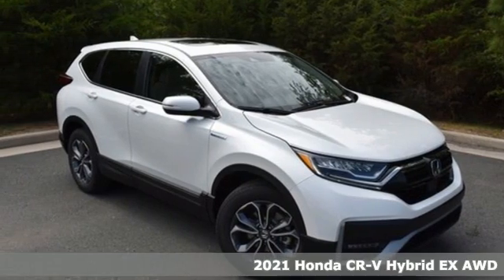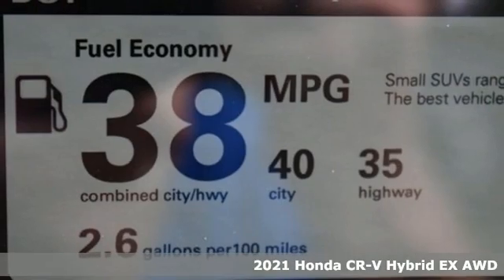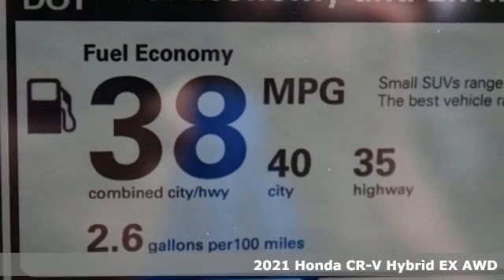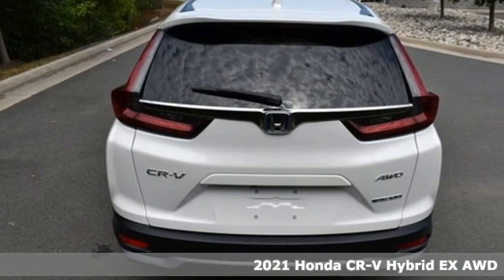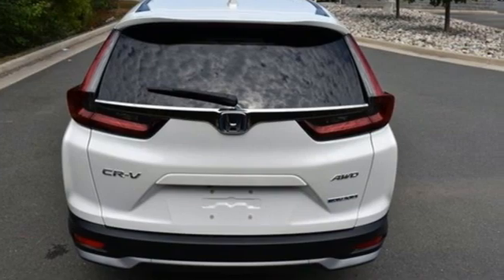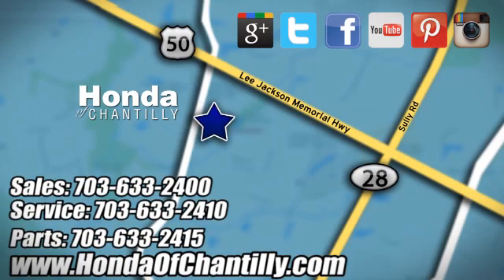New 2021 Honda CR-V Hybrid Washington DC MD Chantilly, DC HCME033811 - SOLD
Year: 2021
Make: Honda
Model: CR-V Hybrid
Trim: EX
Engine: 2.0L I4 DOHC 16V
Transmission: eCVT
Color: White
Interior: Ivory
Stock #: HCME033811
VIN: 7FART6H56ME033811
Platinum White Pearl 2021 Honda CR-V Hybrid EX eCVT 2.0L I4 DOHC 16Vbrbrbr40/35 City/Highway MPG We make every effort to provide accurate information but please verify options and price with management before purchasing. All vehicles are subject to prior sale. All financing is subject to approved credit. Dealer installed options are additional. Stock photo colors, options and trim levels may vary. Not responsible for typographical errors. Published price subject to change without notice to correct errors and omissions or in the event of inventory fluctuations. Vehicles may be in transit to dealer. Vehicle photos may not match exact vehicle. Please call to confirm availability status. All prices exclude taxes, title, license, and a $899 documentation fee. Model tested with standard side airbags (SAB). Government 5-Star Safety Ratings are part of the National Highway Traffic Safety Administration (NHTSA). New Car Assessment Program **Based on model year EPA mileage ratings. Use for comparison purposes only. Your mileage will vary depending on driving conditions, how you drive and maintain your vehicle, battery pack age/condition, and other factors.

Address:
4175 Stonecroft Boulevard